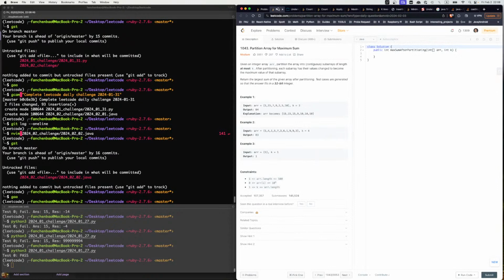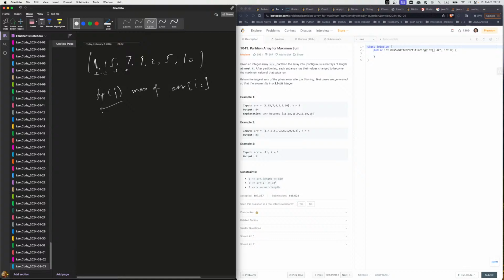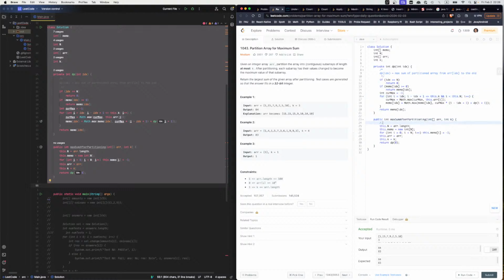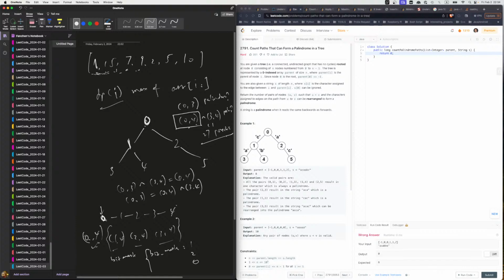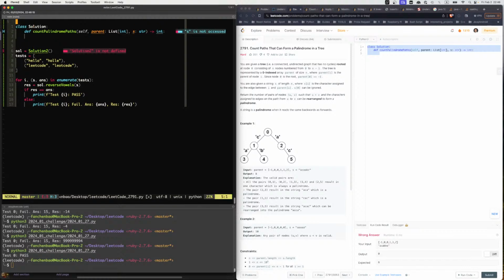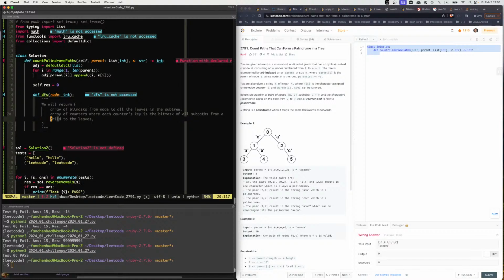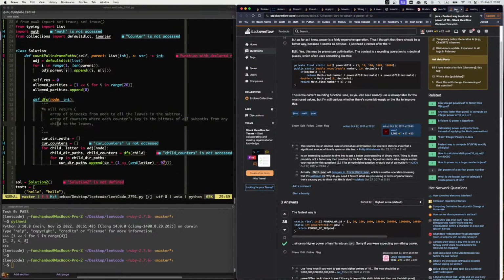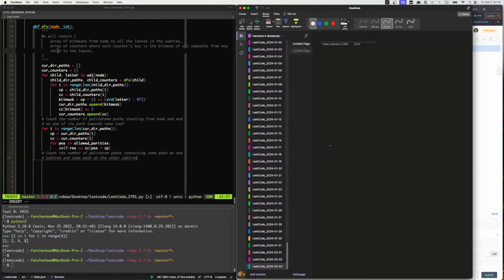2024-02-03 LeetCode 1043 & 2791 (Incompleto)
Intenté 2791 con una nueva idea, pero todavía no funcionó. Estoy acerca de rendirme.